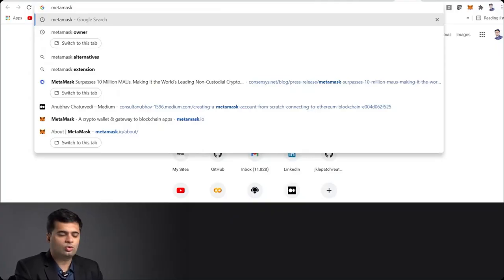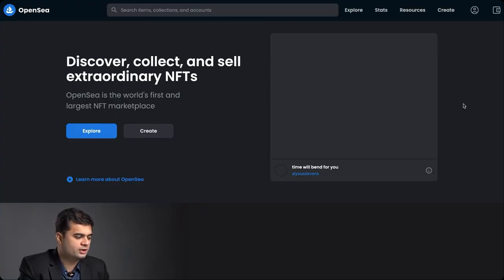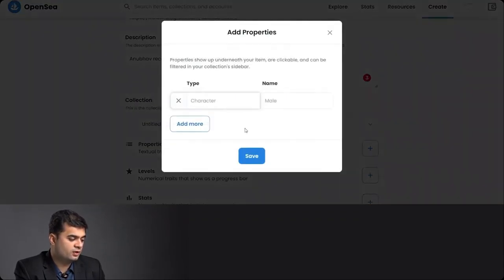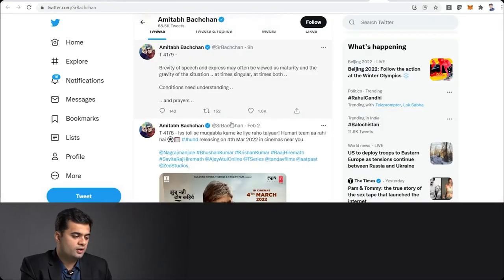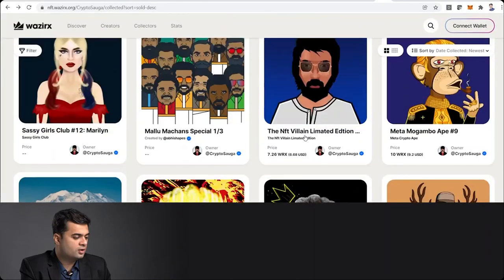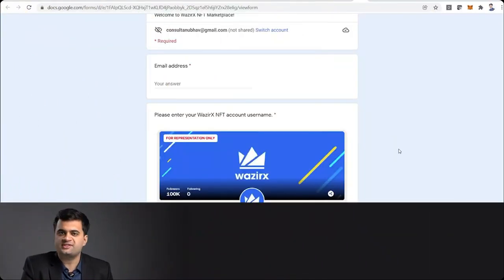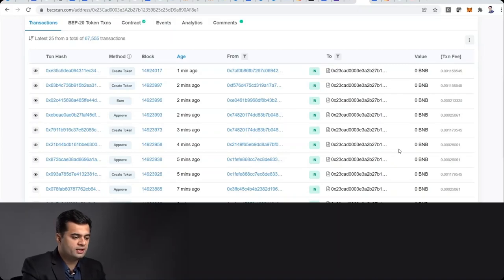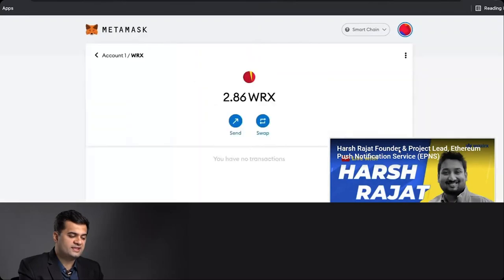Intro to NFT Non Fungible Tokens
Intro to NFT Non Fungible Tokens with case studies from Amitabh Bachchan , Lionel Messi ,Real Estate etc.